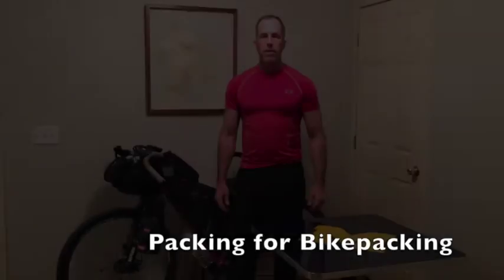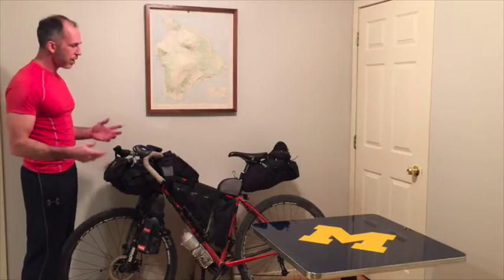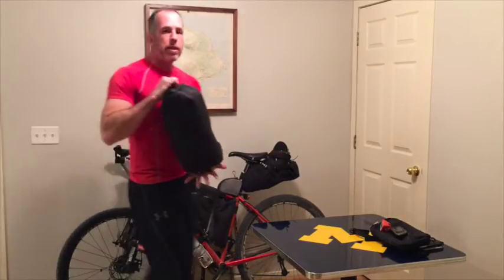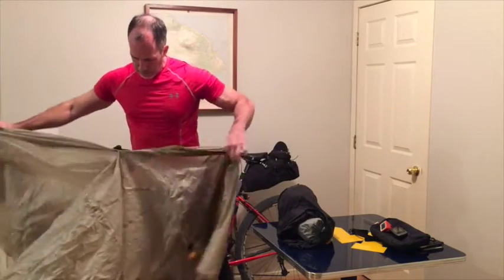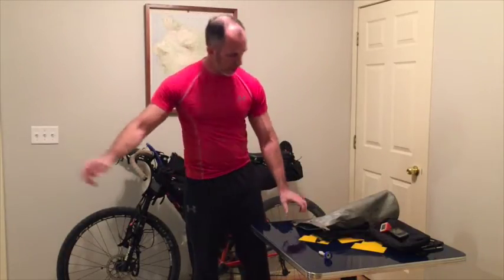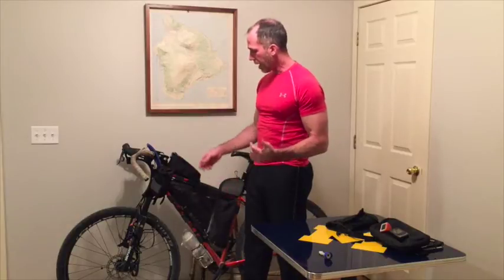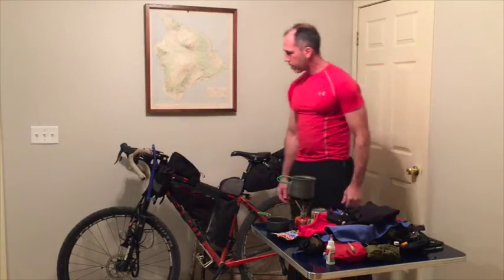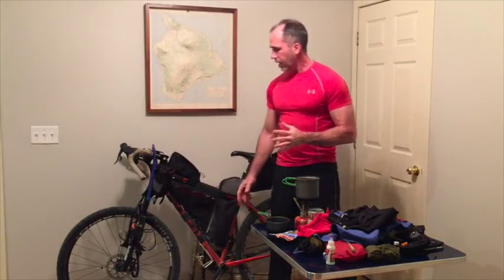Packing for Bikepacking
I receive many question about my gear and how it's packed, so I have created this video doing a complete unpacking, revealing everything I take with me and how I carry it.